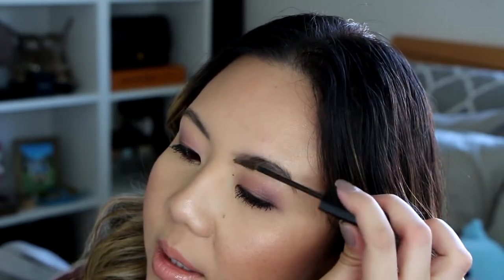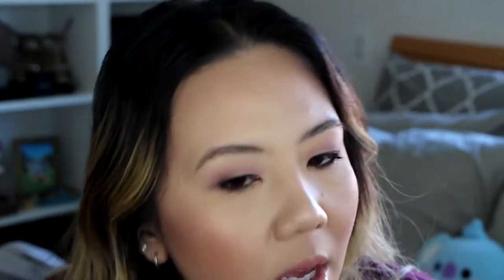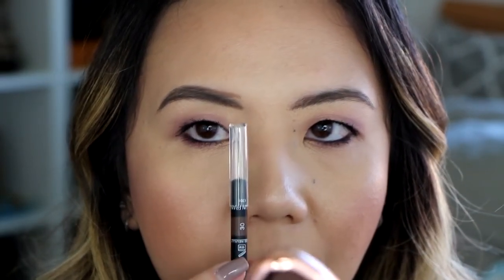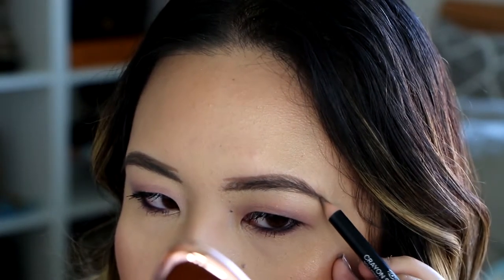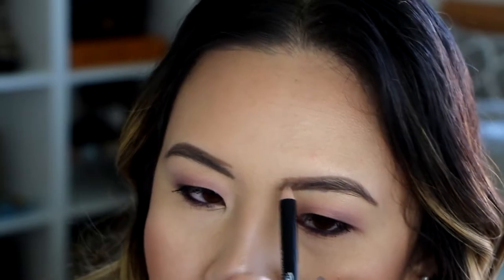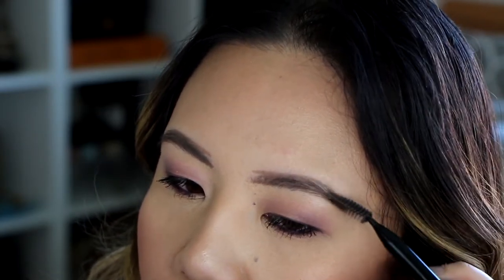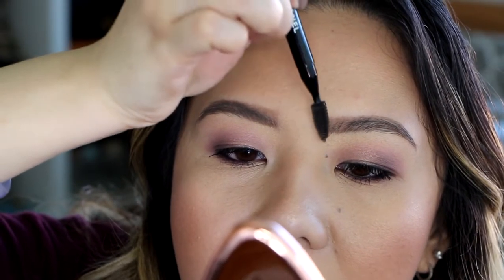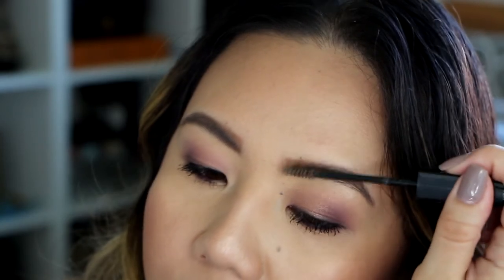CHANEL 3 Step Brow Routine | DreDreDoesMakeup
Drinking game idea: take a sip every time I say the word "address"
Just sharing my eyebrow routine
Let me know what your favorite products are!

KakaoTalk: DreaTran

This video is not sponsored. All opinions and statements are my own.